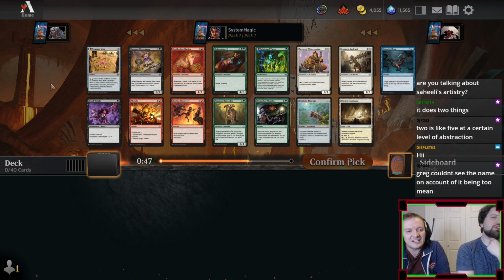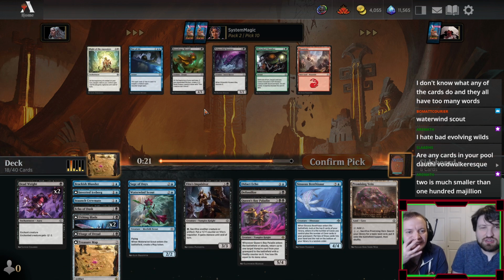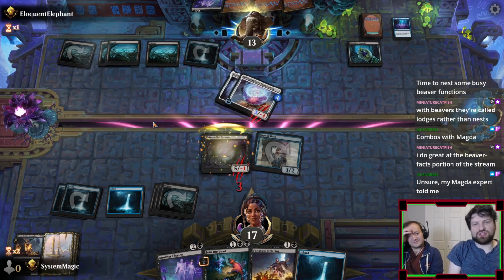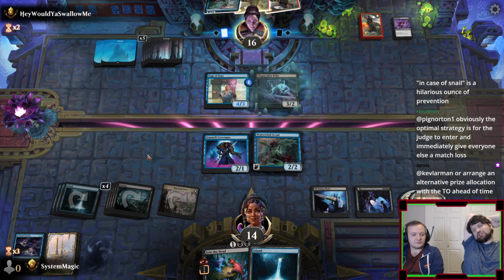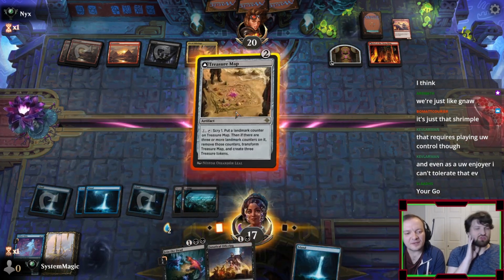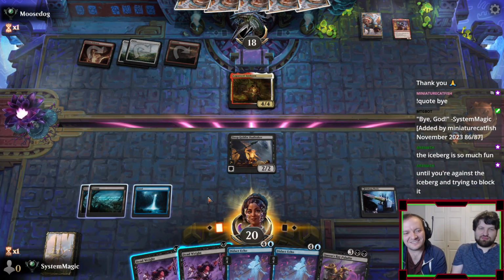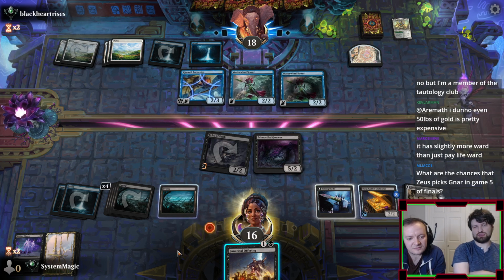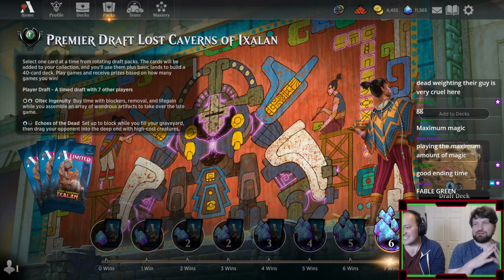Limited: LCI Draft #3 (UB Descend--Trophy Win!)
LCI is officially live on Arena and we can't stop trophying! Tune in for a fun trophy with UB grinds!

We stream every weekday and alternate limited and constructed Magic content